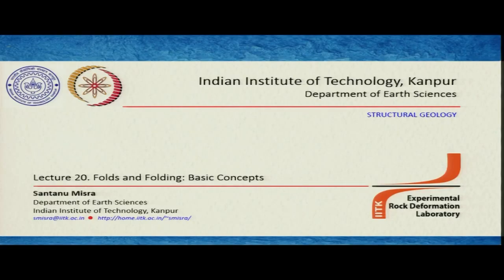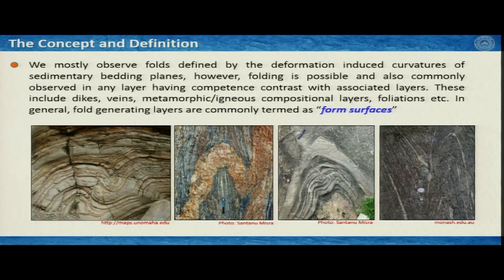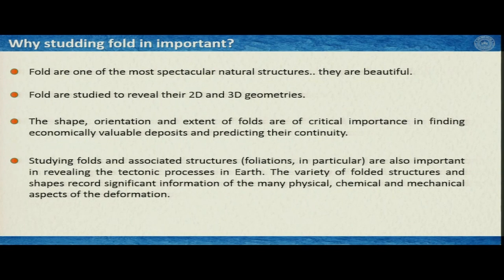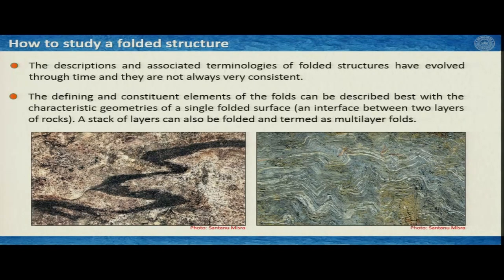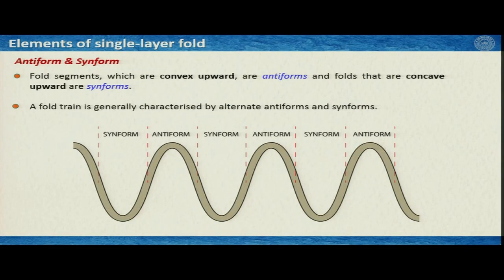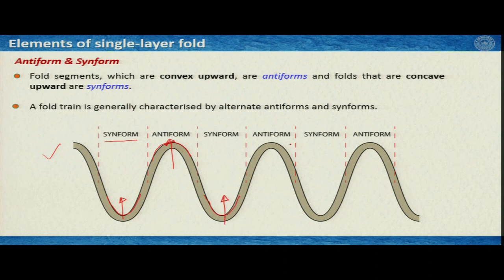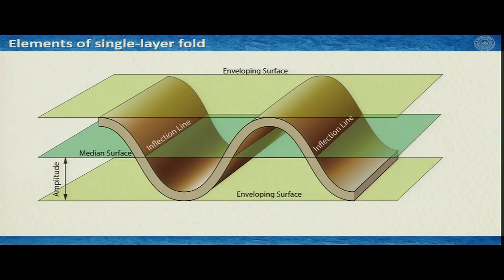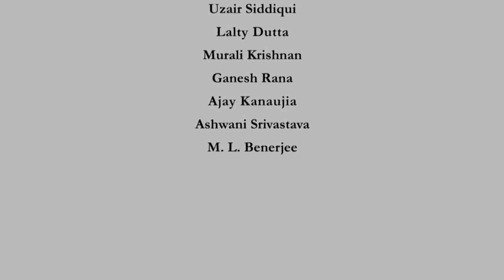IITK NPTEL Structural Geology_Lecture 20: Folds & Folding I [Prof. Santanu Misra]